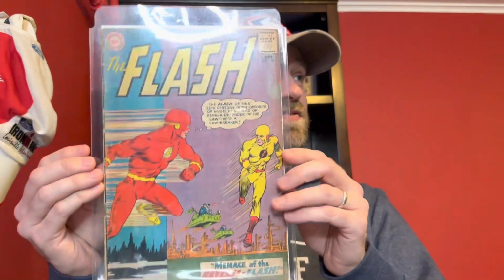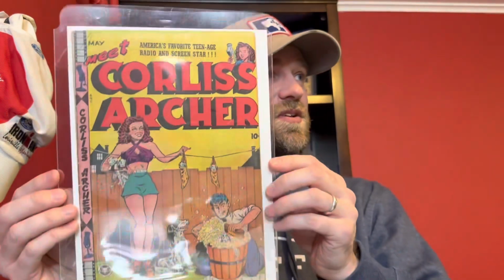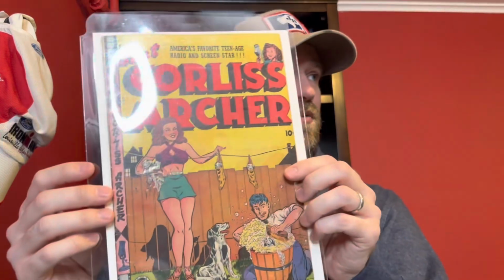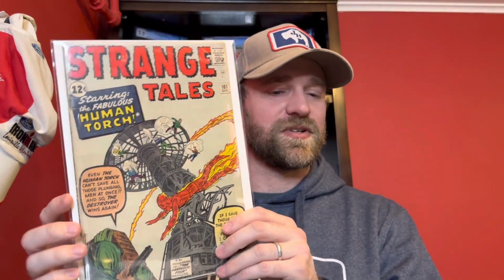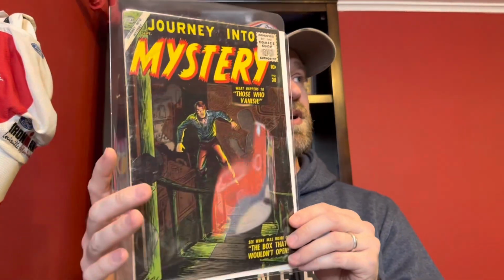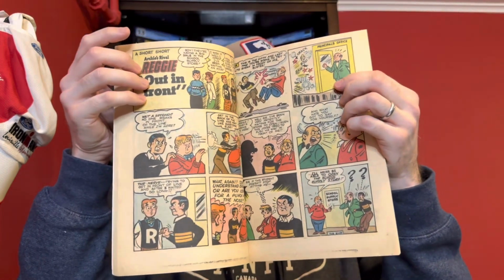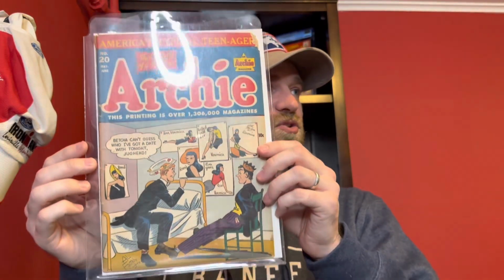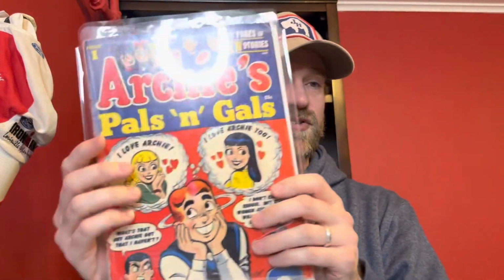Building A Comic Book Resale Business With Just $300 | When to Submit To CGC for Grading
Picked up some great books for my Building A Comic Business With Just $300 series. In this video I'm going to go over prices paid and estimated values but also which ones are going to be graded and why. I've had some requests for this type of video, so I hope you find it helpful and enjoy!

I hope you enjoy, and I'll continue posting more content weekly!

You can also reach me by mail at:
Automatic Comics